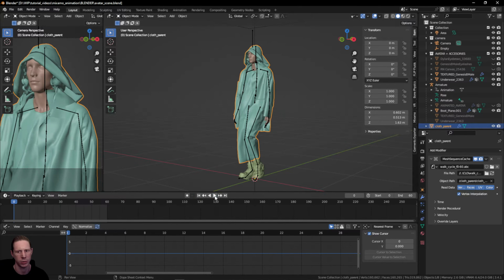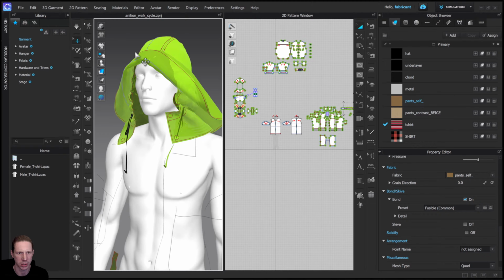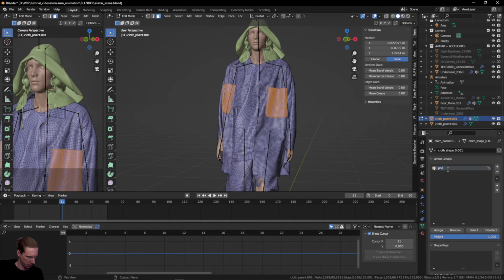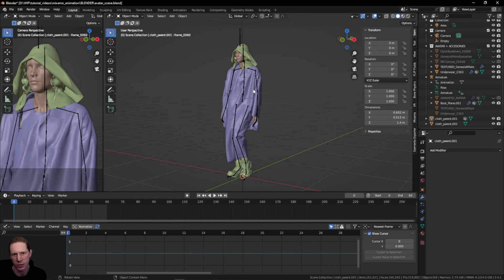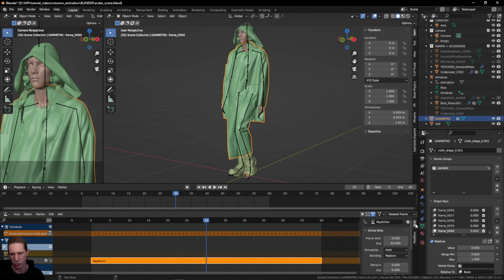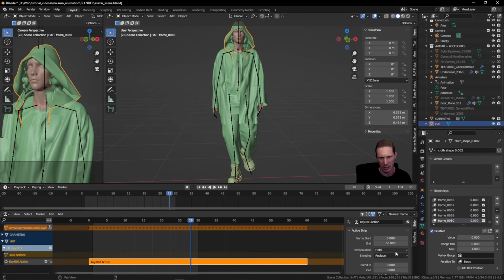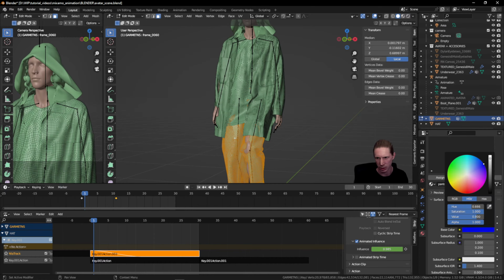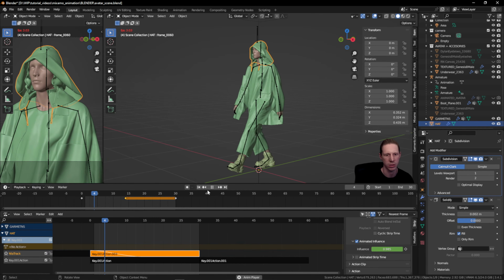Clo3D Blender Mixamo Animation Alembic Materials Fix Loop Simulation NLA Editor Seamless Walk Cycle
Previous video about setting up the avatar and Simulating in Clo3d

Full workflow working between Clo3D ,Blender, Mixamo and Daz Studio to create walking animations and cloth simulations.  Learn how to loop the cloth simulations in Blender and how to fix issues with the avatar and armature in Blender.

This part covers working with Blender to fix any issues from the Alembic imported from Clo3d. Fix materials and any shading issues, add thickness to garment and best practice for working with Animaiton.

Final scene set up using the Non Linear Animation Editor and an MDD cache to loop the animation for a seamless finish.

Clo3d Introduction series here